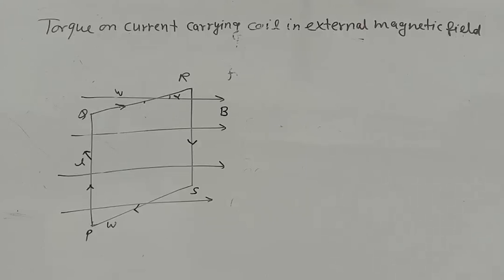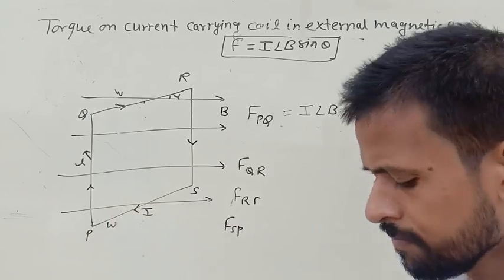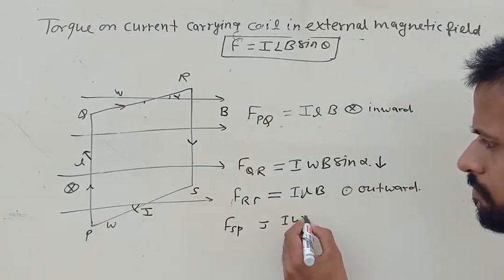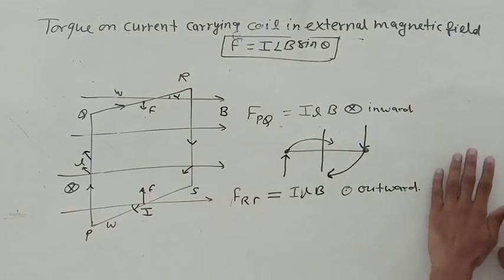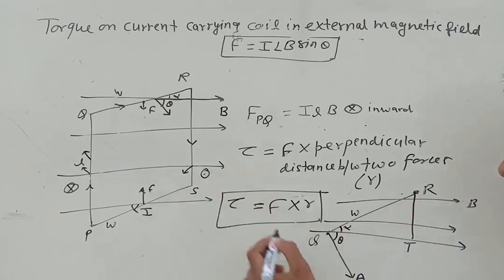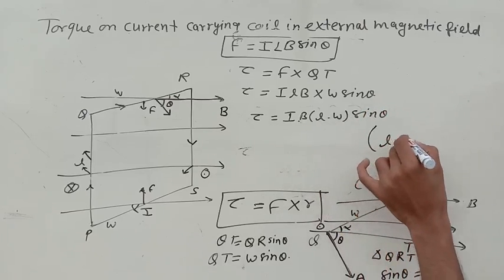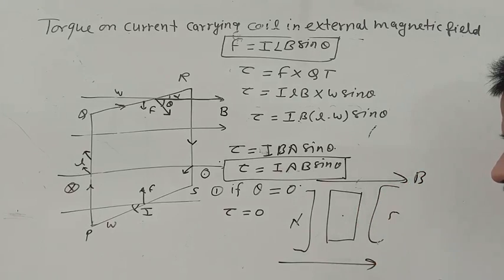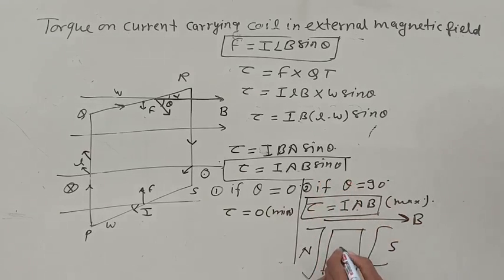lec 4.10 Torque on current carrying loop